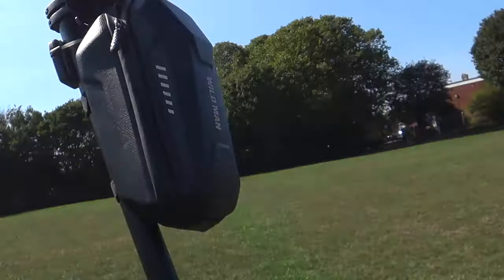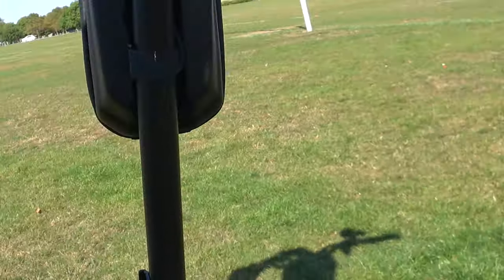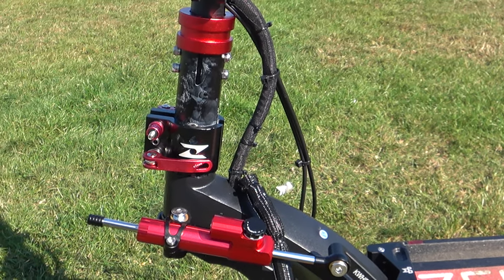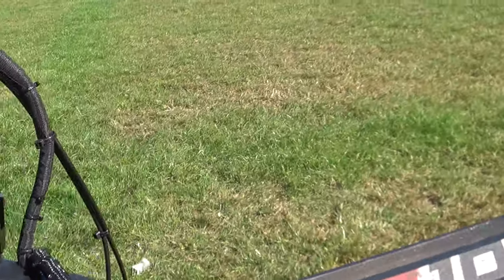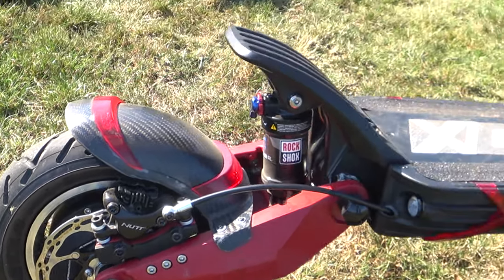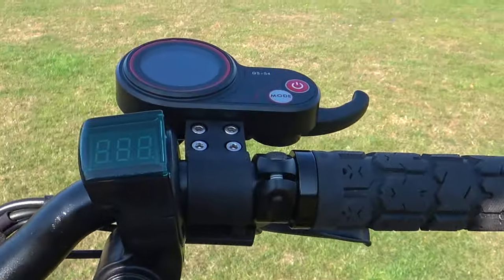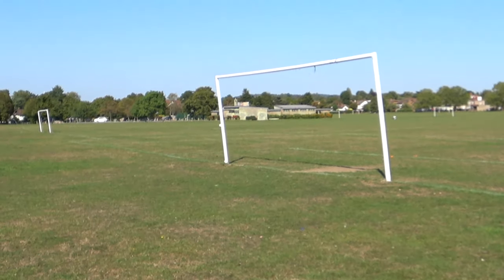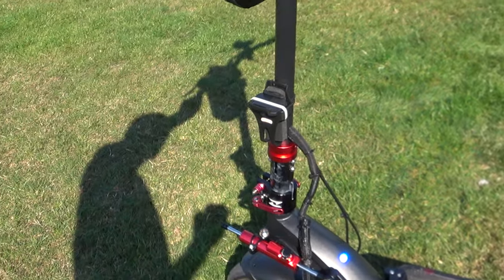My fantastic Zero 10x PEV Scooter! Fast, Comfy and Fun! // Super Met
Welcome to the new 2020 Zero 10x electric scooter filmed in 4k footage. 52v 18ah battery combined with two 1000w electric hub motors this PEV gets up and flies! Wrapped up with some of the best suspension design and good all round ergonomics, an unbeatable price and great build quality. This is a must view video for any 2 wheel ev fans! The scooter is getting modified with many new additions including steering damper from Kwheel, alarm, tracker, grips, rockshox suspension, rugged clamp, SRAM floating 140mm rotors, Swiss Stop organic pads and real carbon fenders (made by me!)

Links:

Get cheaper EV energy with Octopus! Use this code for a cashback discount:
share.octopus.energy/topaz-shell-37

Food! Saves me so much time and hassle each week for delicious food. Gousto...try it!

Scooter Parts Links I use:

Magura MT5e hydraulic brakes
Thousand helmet. So cool!
Brake bleed kit
Off road tyres 10x3
Rock Shox Monarch RL shocks 165mm
Carbon handle bars
ODI grips. Awesome and comfy.
Scooter folding flat lock
NightRider Light
Automile Tracker Mini 2019 sound
12V DC Rechargeable Li-ion Battery Pack for CCTV Camera 4800mAh
Joby Bike Mount for Action Cams
Beto SP-002AGN Alloy Bike Shock Pump
Slime(twin pk) 10015 Tube Sealant
Cyclo Mineral Oil Brake Fluid
Xiaomi MI Pump Mini Portable Air
SRAM Disks
Quick Release Rod Clamp Clip Bar Vertical Fasten for ZERO 10X
Original Charger For Only For Speedual Grace ZERO 8X 10 10X DDM Mini Plus 52V Electric Scooter